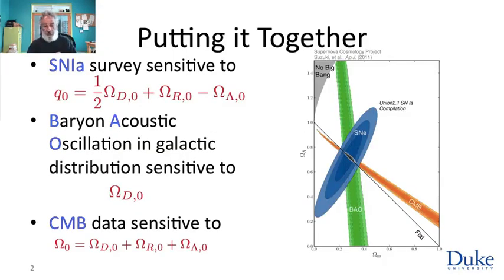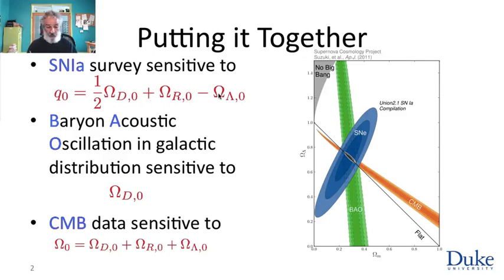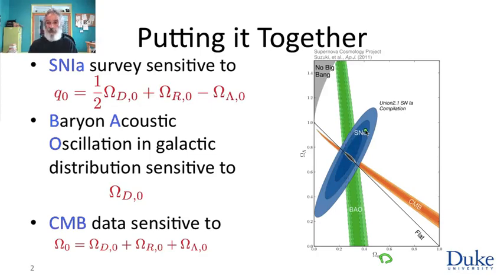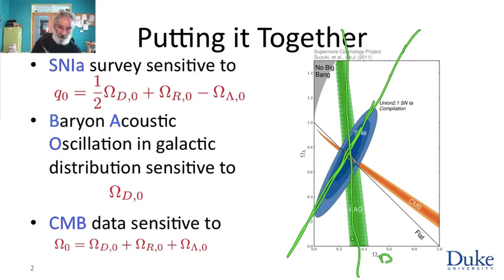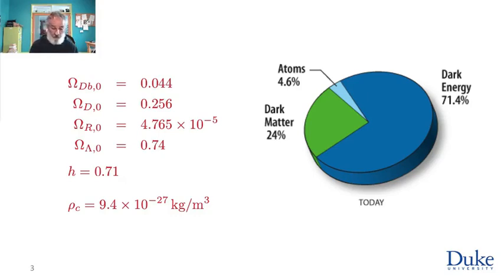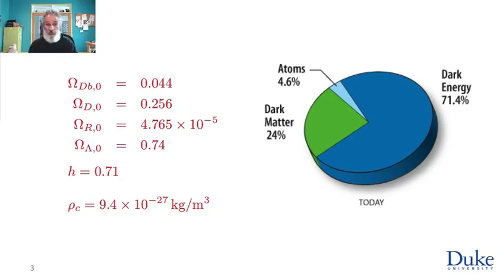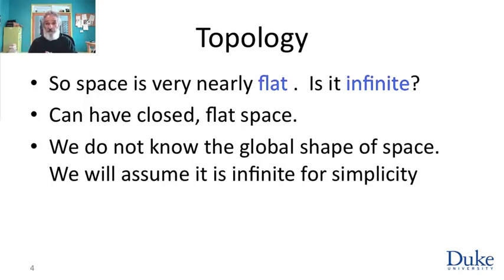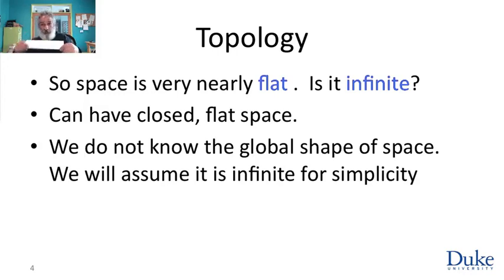11-05 Parameters of LCDM Cosmology 11 02